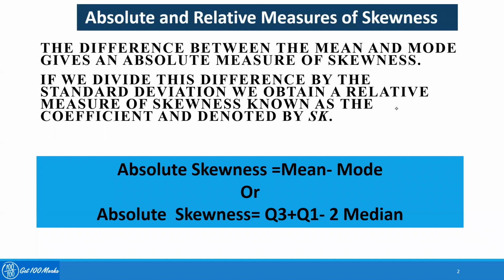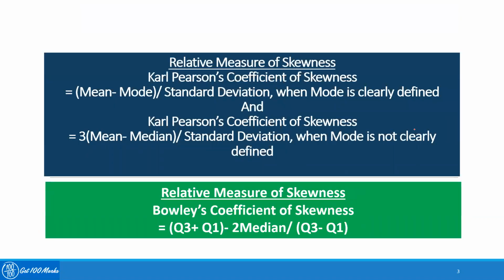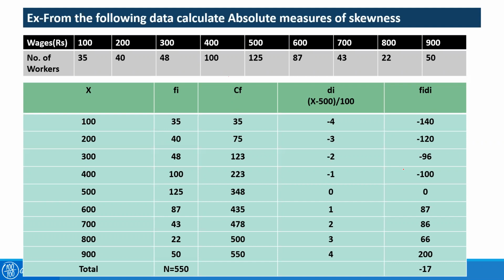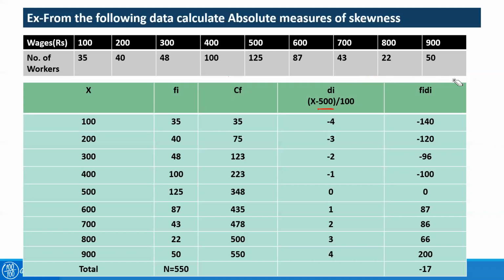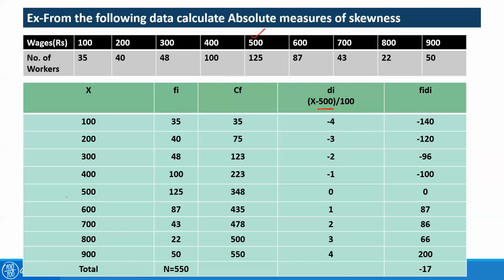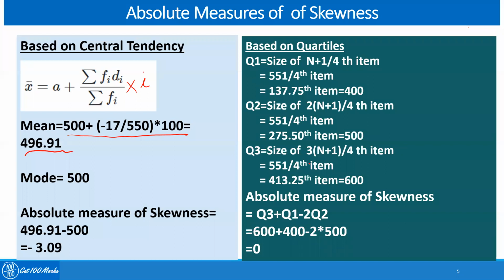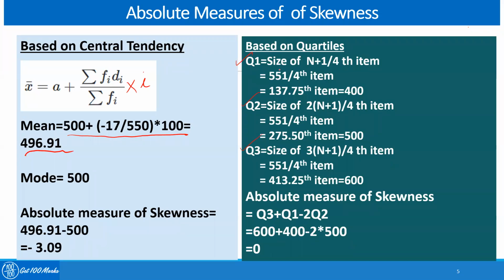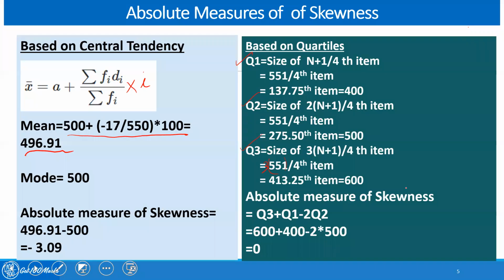3.11 Absolute and Relative measures of Skewness